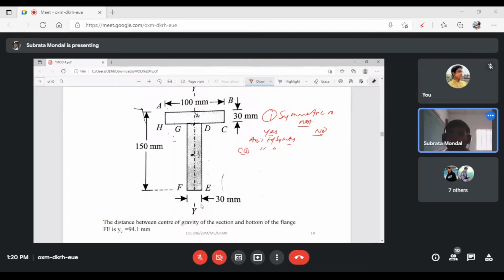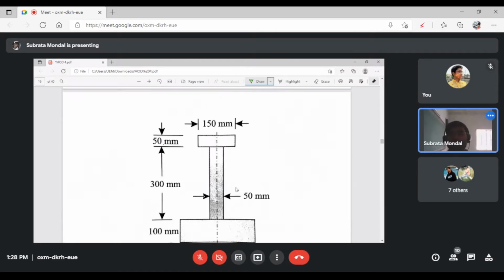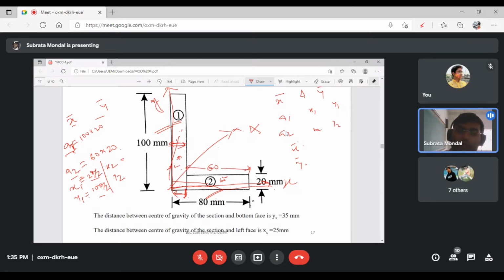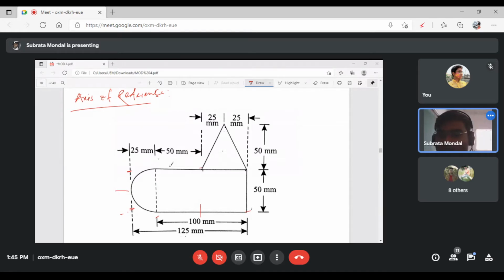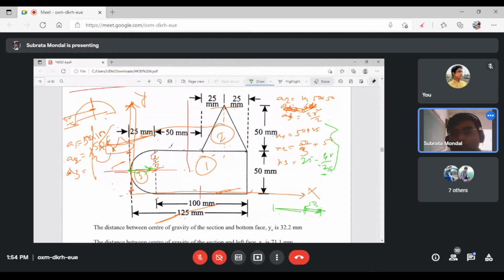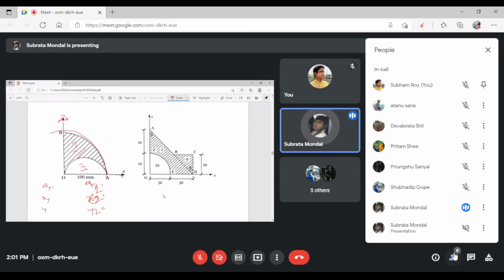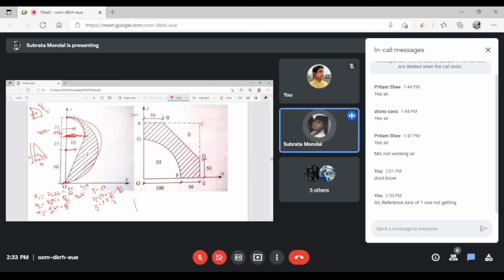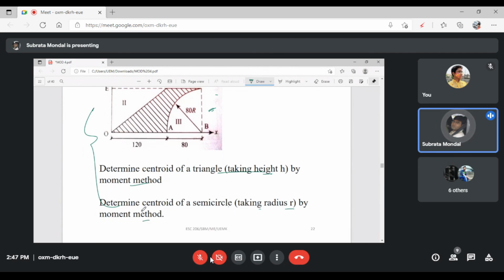Engineering Mechanics Centre of Gravity Problem Part:1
Iem-Uem. Specially Uemk
Live Classrecord.
Professor: Prof. Subrata Mondal